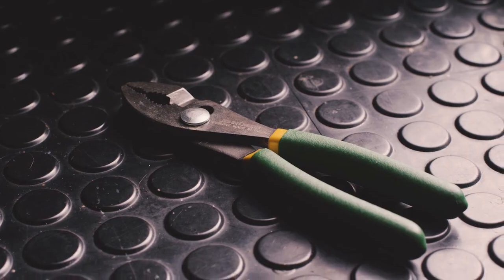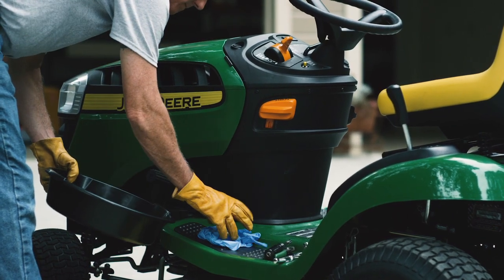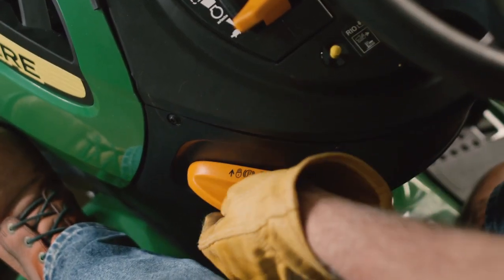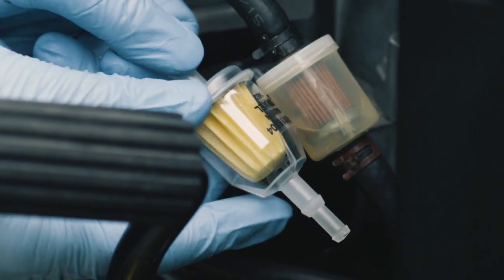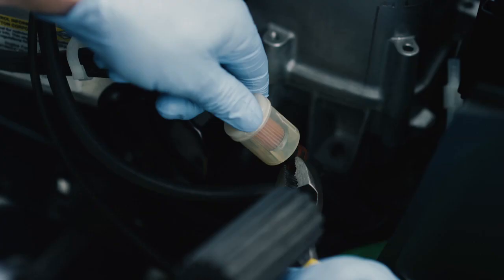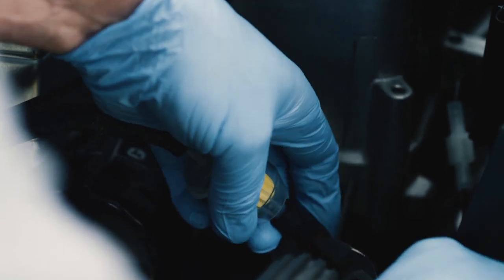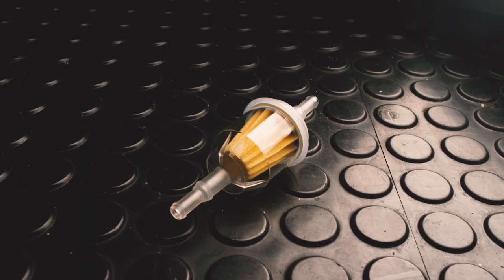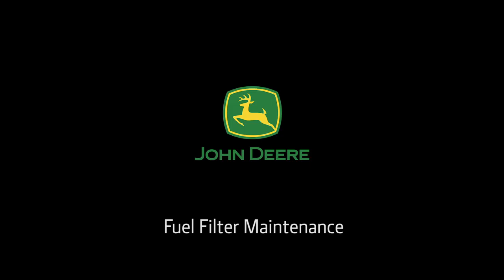How To Change Fuel Filter | John Deere D100 Lawn Tractor Maintenance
Step-by-step instructions  and close up imagery explain the process of changing a fuel filter in a D100 Series Lawn Tractor.